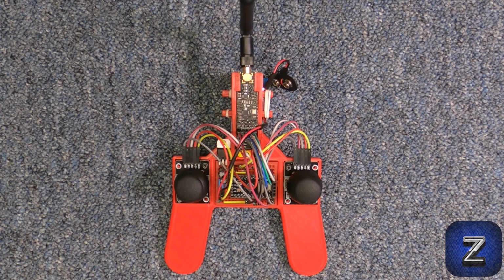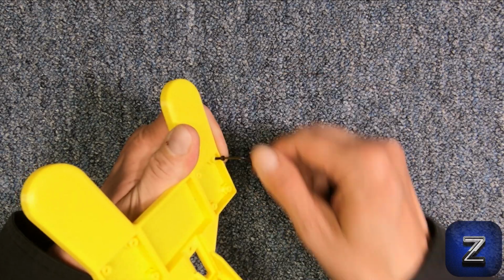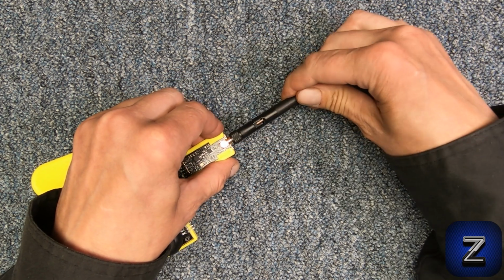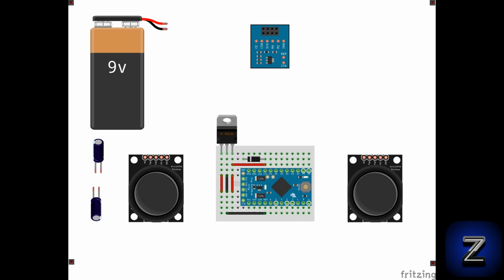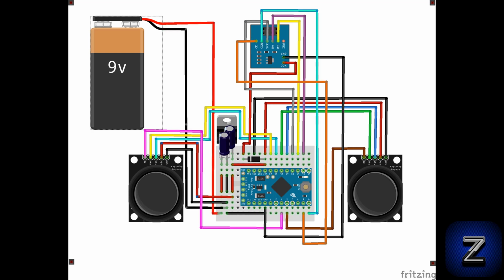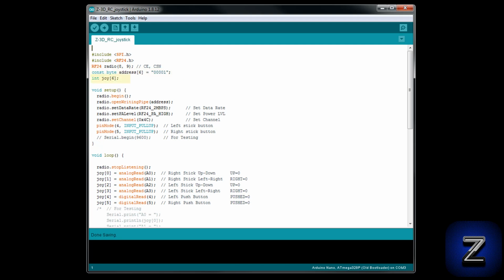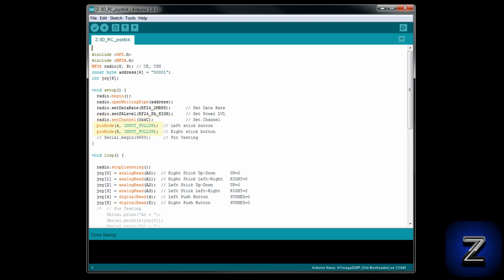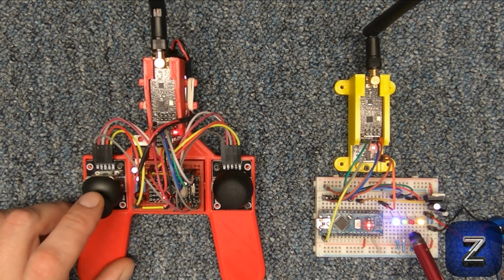NRF24L01 ARDUINO RC Joystick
Today we'll take a look at how to assemble, wire up and program the Z3D NRF24L01 Arduino RC joystick.